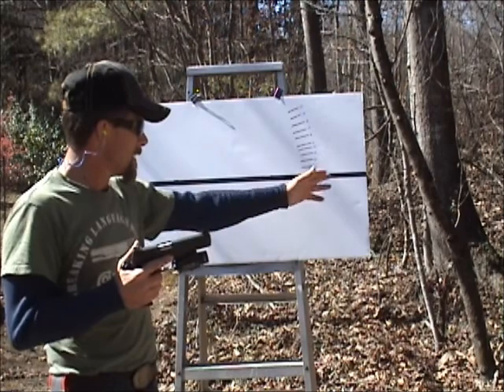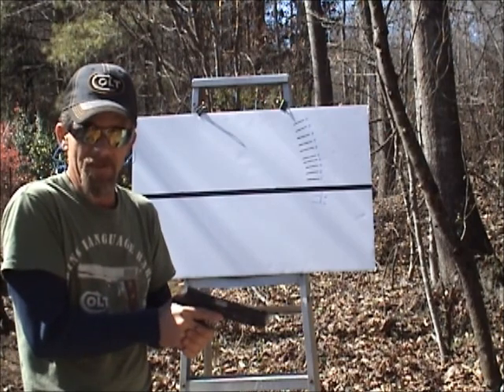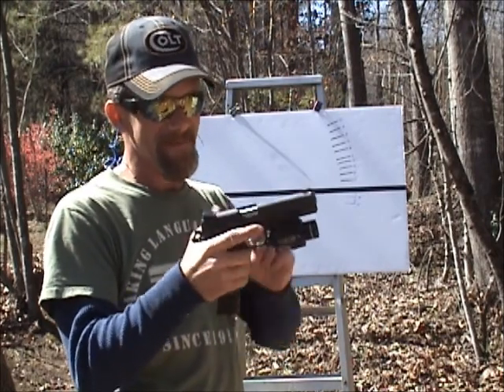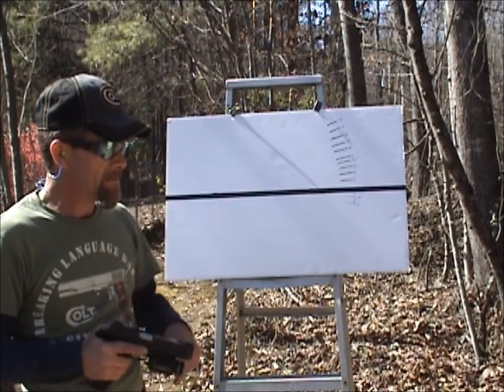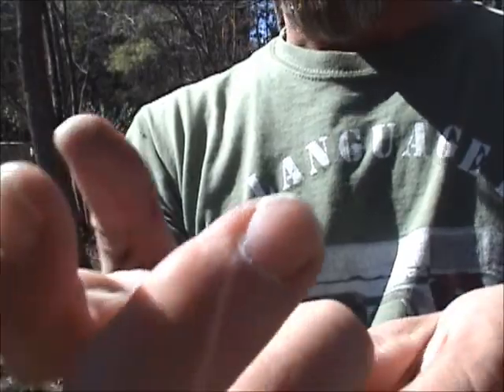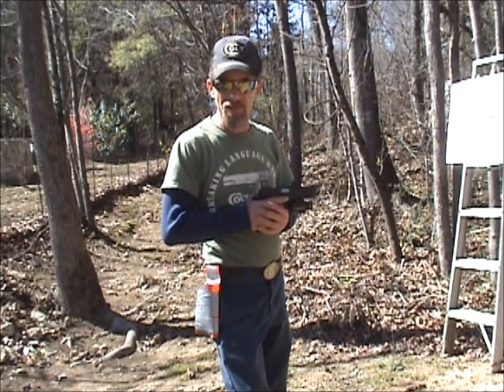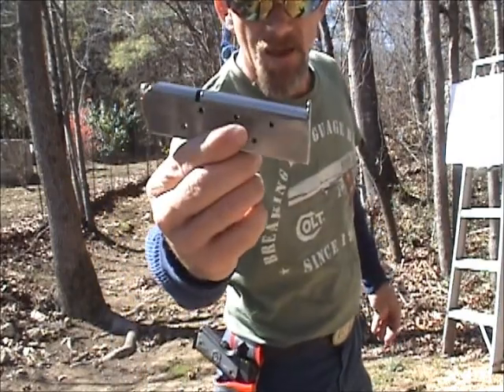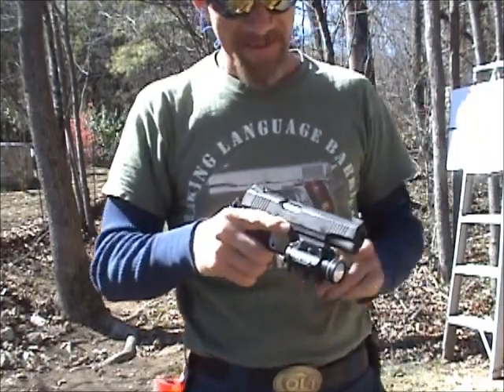First shots Colt Combat Unit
The 1st shots with new Colt Combat Unit 1911 rail gun. Just some shooting and a comparison with the Range Officer. For now I am  more accurate with the old Range Officer. With factory ammo It ran flawlessly But had two hiccups with some reloads. After reflection those reloads were made before I rebuilt my reloading bench. The entire wall and bench top were flexing and the press wasn't flaring the cases enough. The result was an overly tight fit. Causing the gilding to peel up and around the case's mouth, increasing its diameter which caused a failure to feed.
The only other hiccup was a failure to lock the slide back on the last round. After examining the mag used, turns out it was the Brand New Wilson 47D magazine. A break in period should remedy that once the actions smooths out from use.